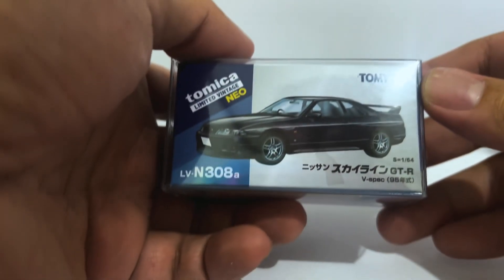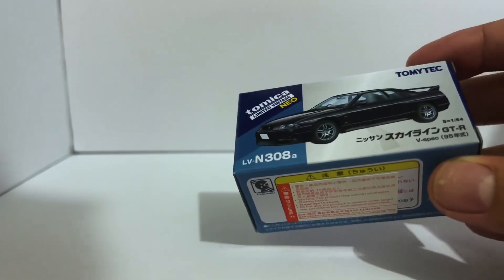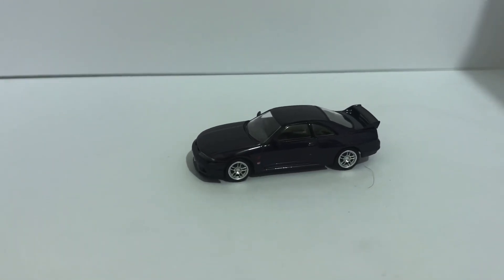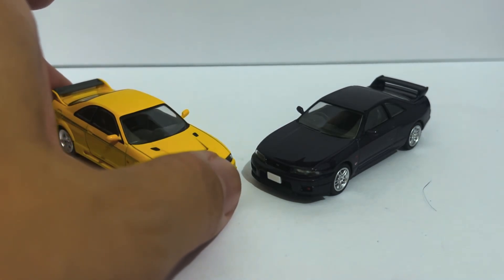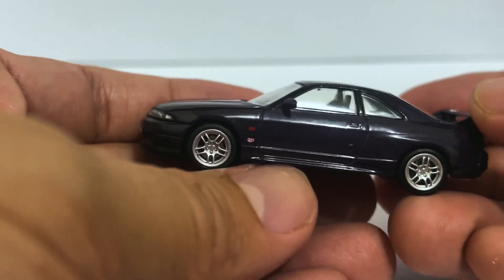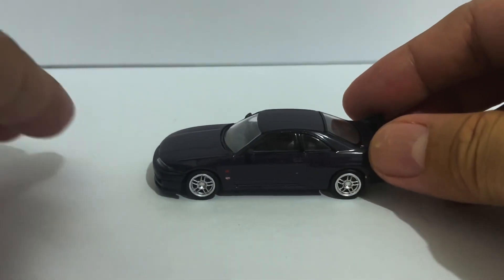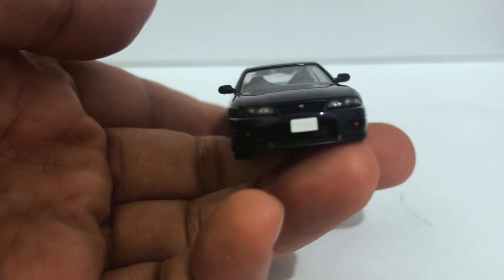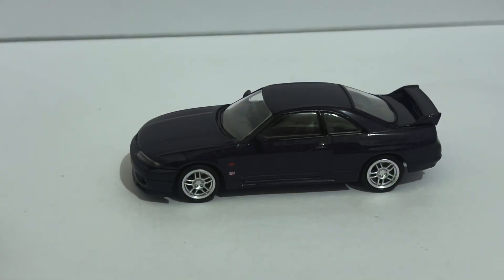V for Victory: Unboxing a Nissan Skyline GT-R R33 V-Spec by Tomica Limited Vintage Neo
I gotta admit the Nissan GT-R R33 is riding a bit of a hype wave right now, but even the most cynical of collectors has to admit there’s something really special about how Tomica Limited Vintage Neo has rendered this car, hype or no hype. Absolutely smashing!